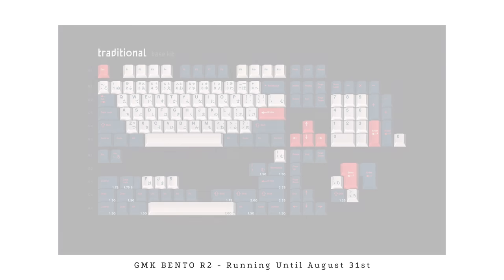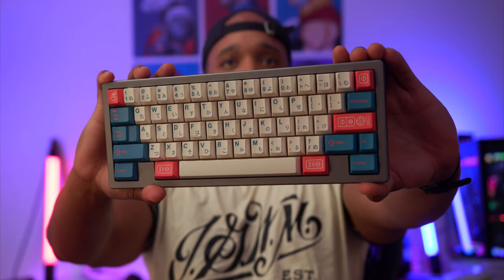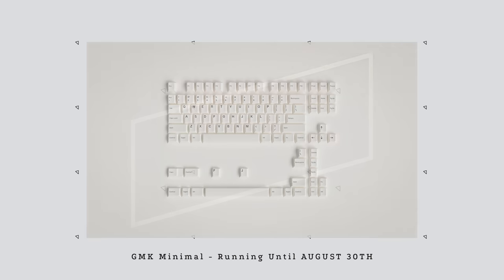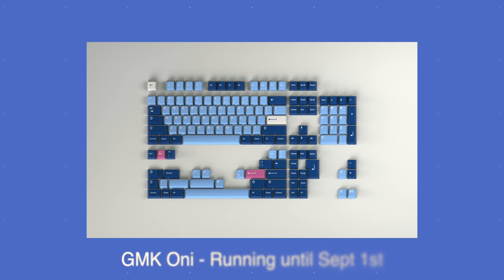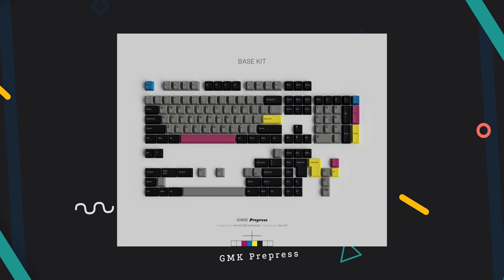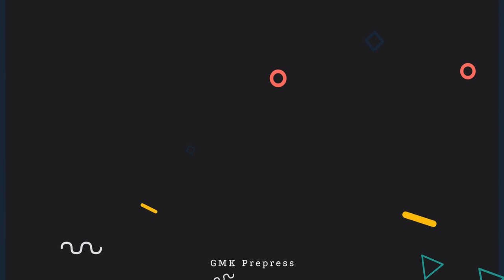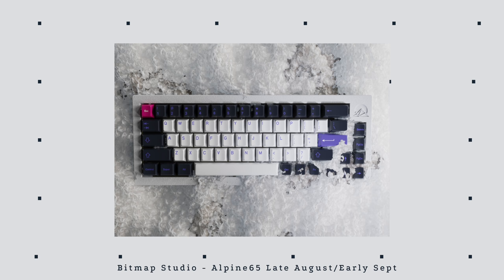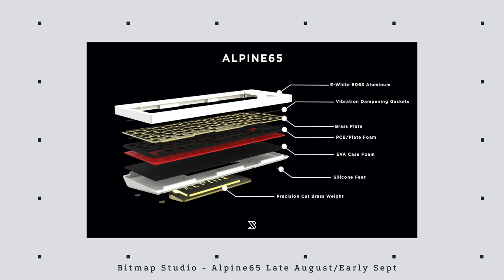Upcoming Groupbuys Ep. 4: GMK BENTO is BACK!!!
Upcoming Groupbuys Ep 4

Love ya'll thanks for all the support and love you show to the channel. We da best.